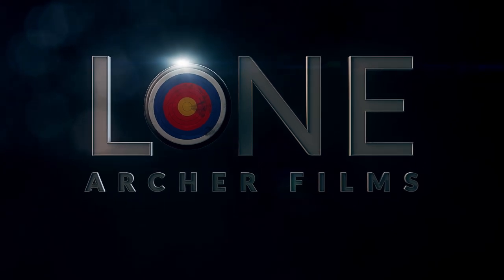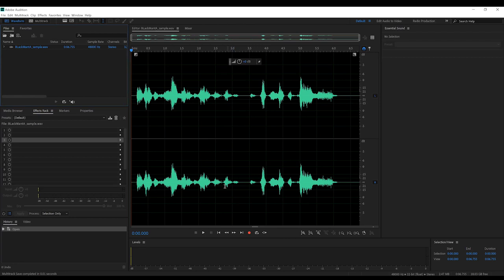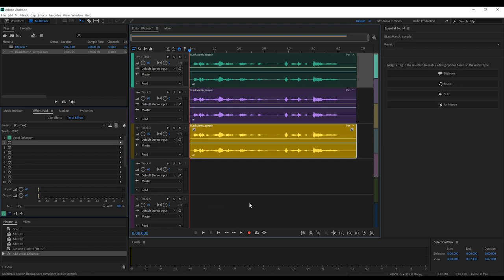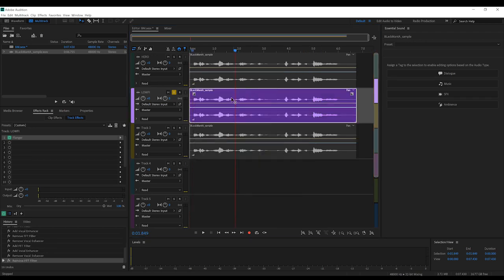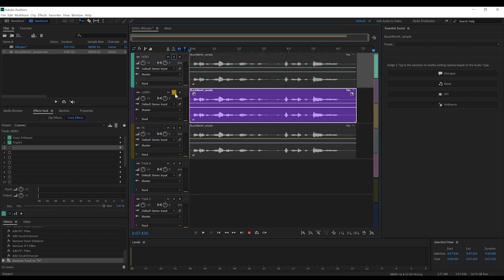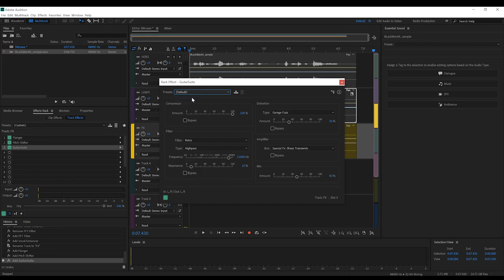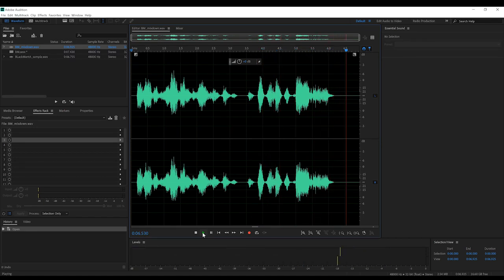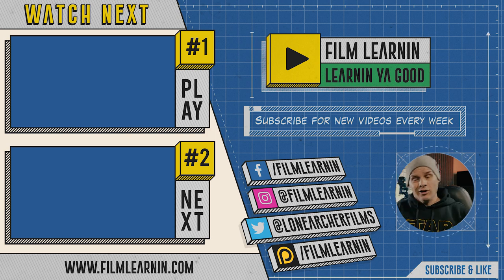Black Manta Voice Effect Tutorial! | Film Learnin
Today we recreate the Black Manta Voice effect from Aquaman in Adobe Audition!

20% Annual subscriptions code: MAHGAWD_ANN